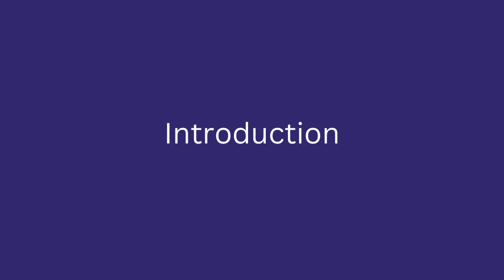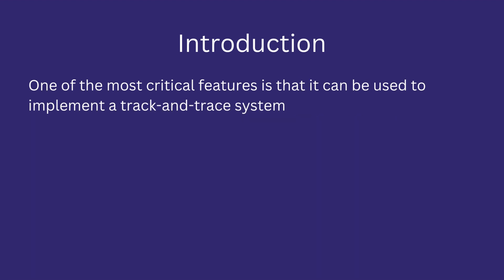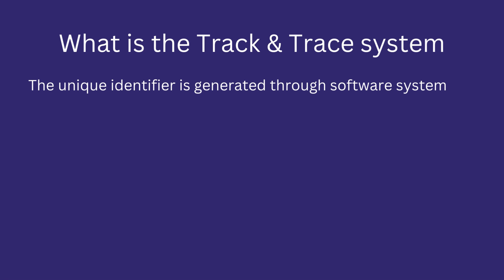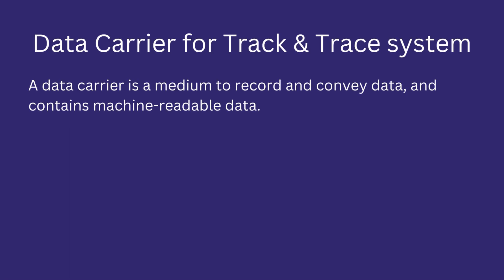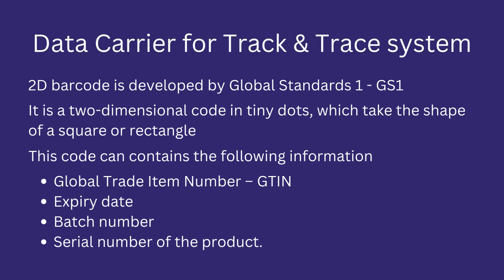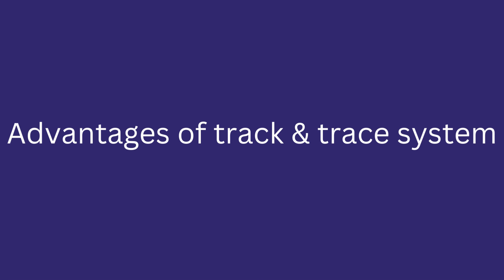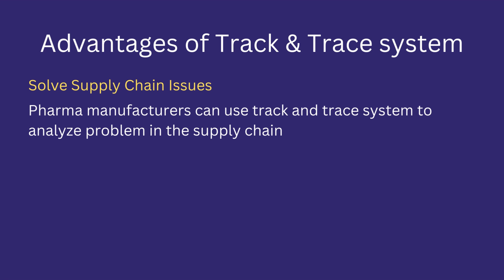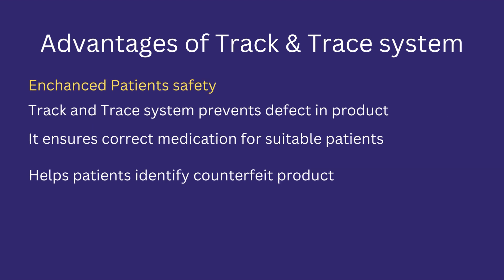Track and Trace system for pharma packaging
This video discusses the Track and Trace system for pharm packaging, it s implementation and advantages